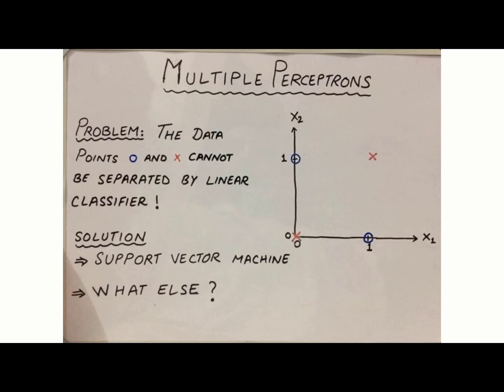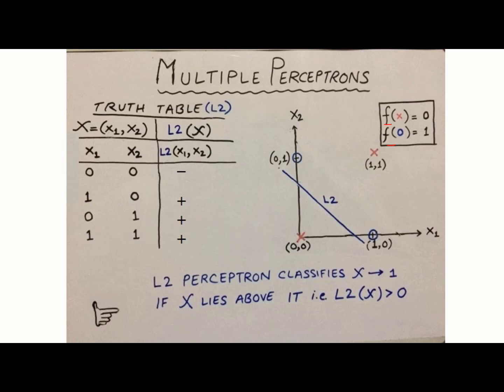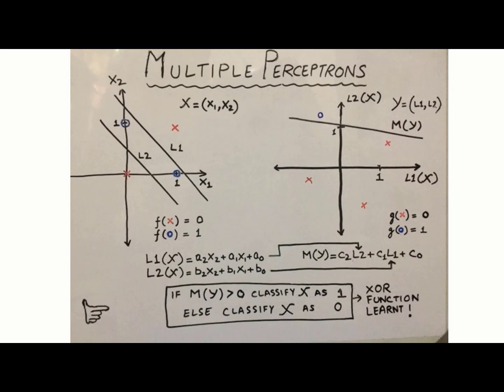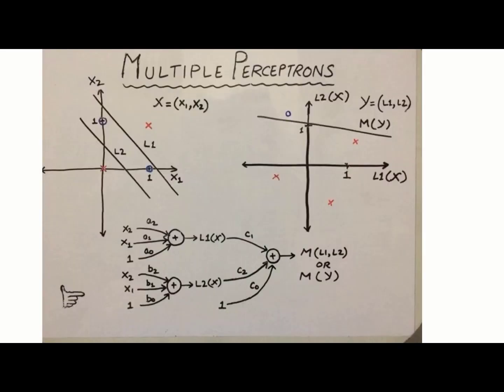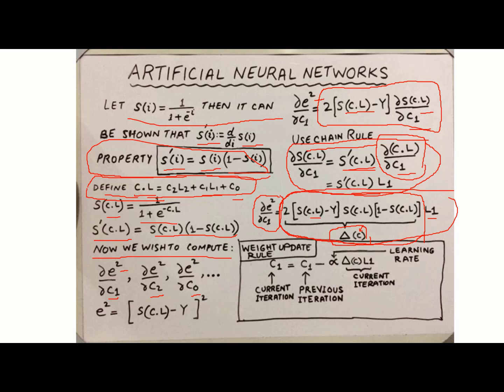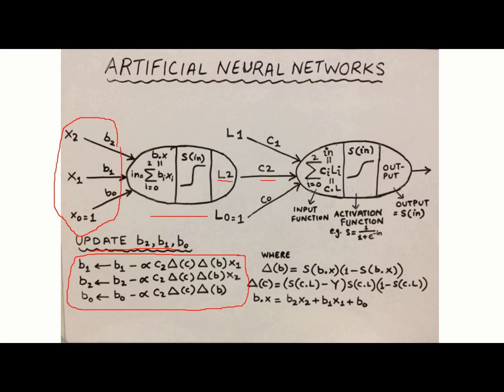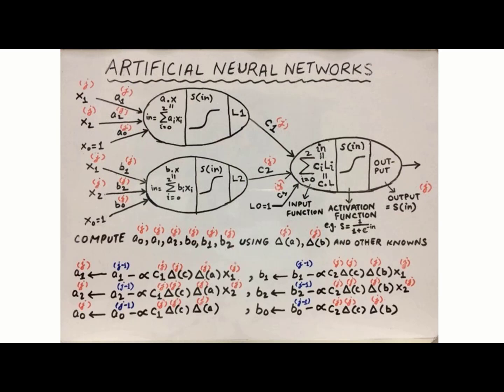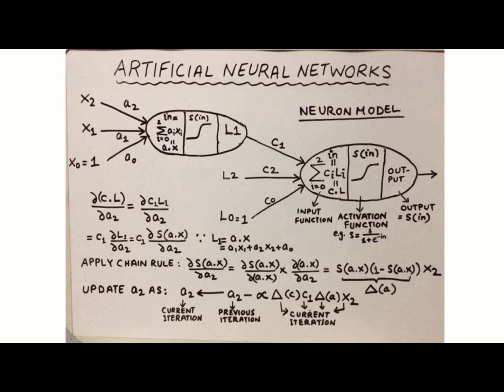Artificial Neural Network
Text Book:
Artificial Intelligence: A Modern Approach 3rd Edition by Stuart Russell  and Peter Norvig